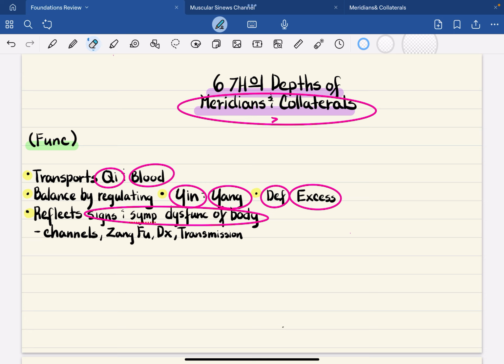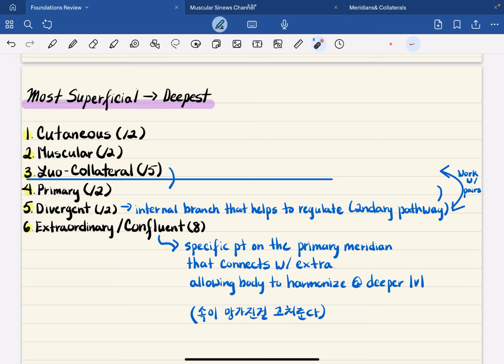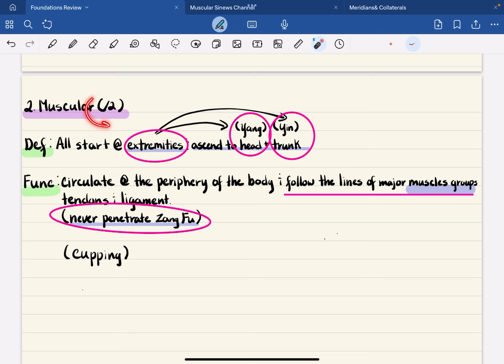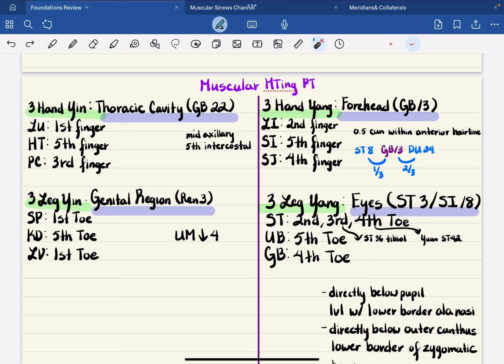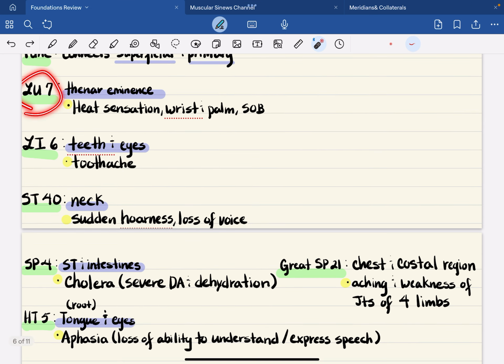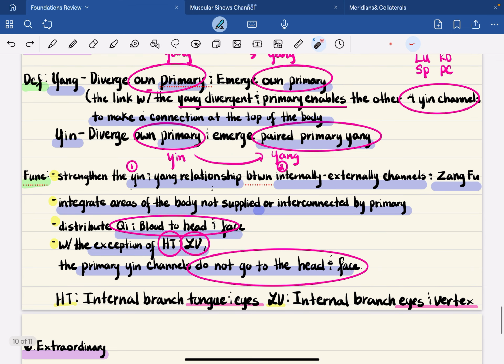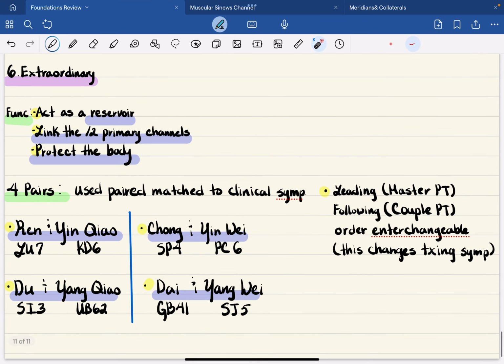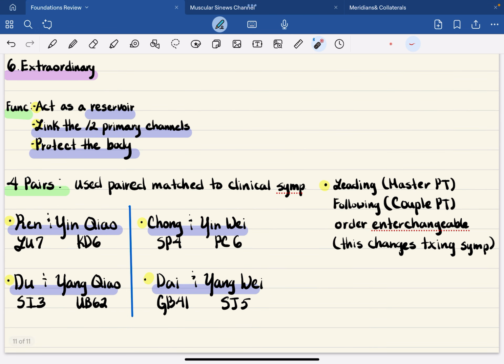Introduction to Foundations of Acupuncture: 6 ￼Meridians/Collaterals NCCAOM Review